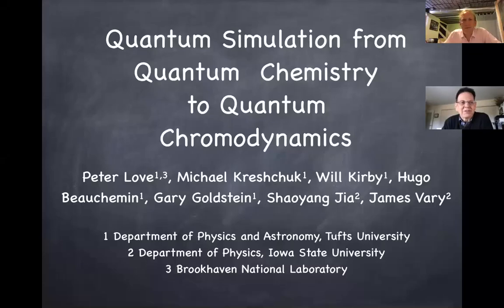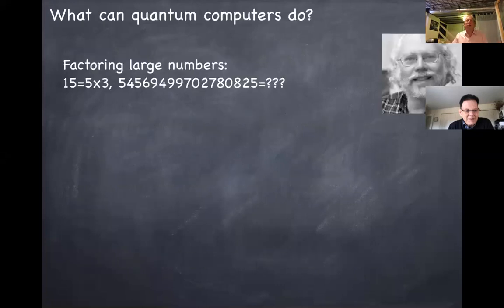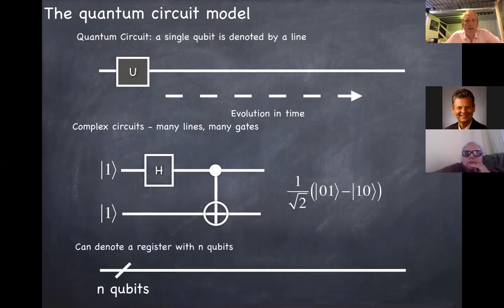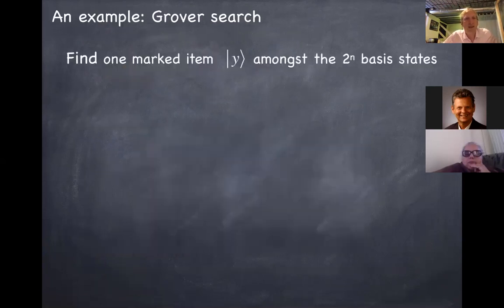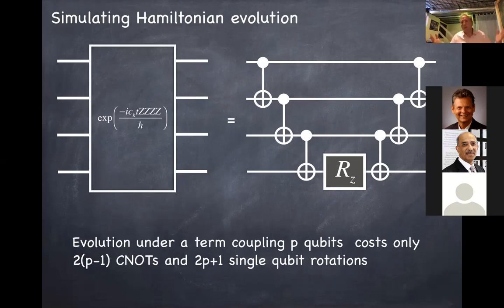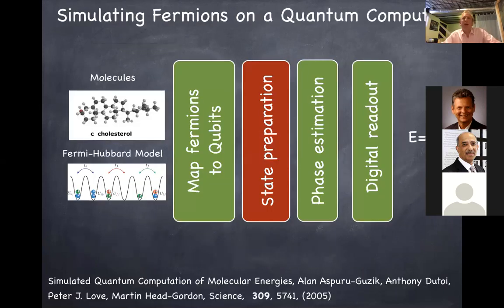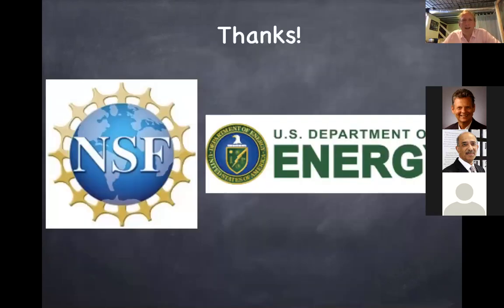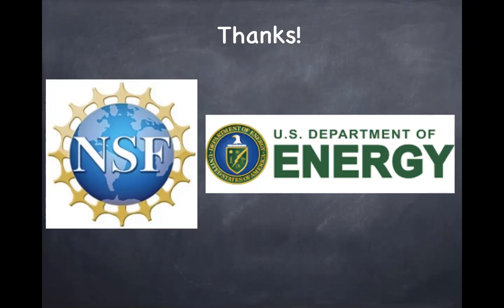ISU-QCGSS Oct. 2020 seminar, Peter Love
'Quantum Simulation from Quantum Chemistry to Quantum Field Theory'

by Peter Love
Associate Professor
Tufts University, Dept. of Physics & Astronomy

Abstract:
Quantum simulation proposes to use future quantum computers to calculate properties of quantum systems. In the context of chemistry, the target is the electronic structure problem: determination of the electronic energy given the nuclear coordinates of a molecule. Since 2006 we have been studying quantum approaches to quantum chemical problems, and such approaches must face the challenges of high, but fixed, precision requirements, and fermion antisymmetry. I will describe algorithmic and experimental developments in this area. I will also briefly review work using some techniques developed for quantum chemistry on quantum computers for light front simulations of quantum field theory.

 Bio:
Peter Love is an Associate professor of Physics and Astronomy at Tufts University and also holds a dual appointment in the Computational Science Initiative at Brookhaven National Laboratory. Prior to joining Tufts in 2015 he was on the Faculty of Haverford College from 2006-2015.

Zoom Chat Questions:
10:25:02: Thanks for the nice talk. Can you specify a bit more about "post" Trotter?

10:27:23: Can you say something about the efforts on decreasing the number of measurements for VQE? One would stabilizer codes can be useful in this regard.

10:28:11: Question: when you use the occupation-number mapping scheme (c.f. JW, BK mapping procedure), do you need to worry about the anti/commutation relations of fermions/bosons?

10:33:26: What is your view on the VQE application to quantum chemistry, as far as ansatz is concerned? The UCCSD or hardware-efficient do not seem to be scalable to large size as the accuracy is not guaranteed.